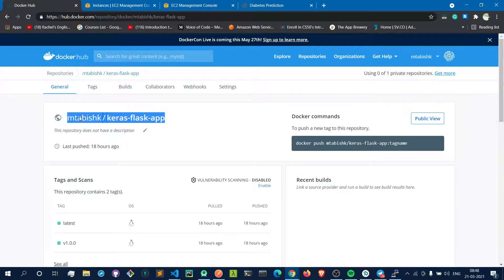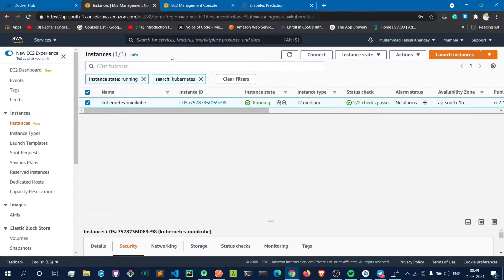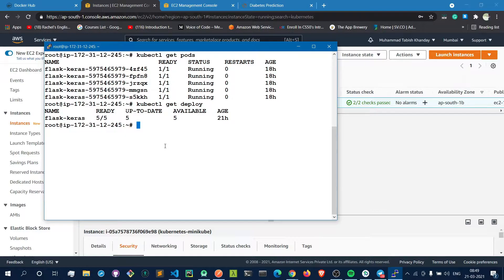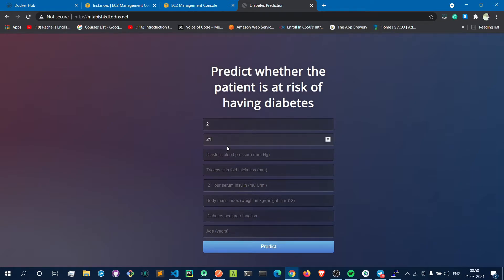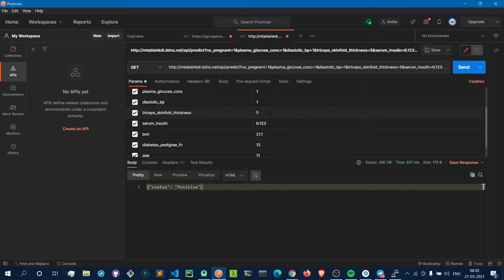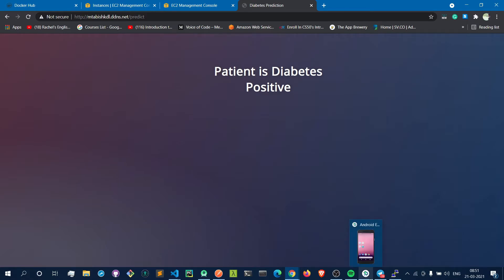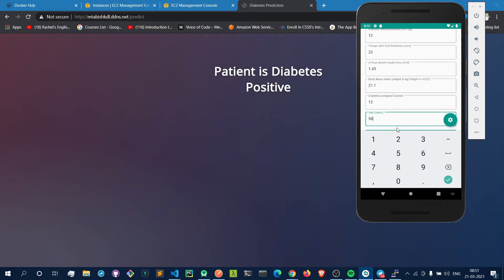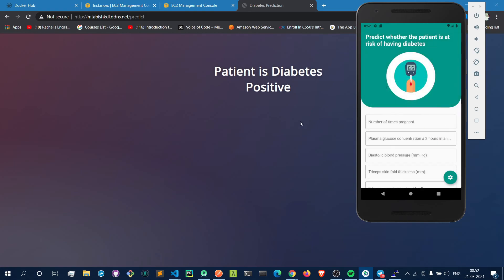Diabetes Prediction using Deep Learning with integration of Web App, Mobile App, and API. 🔥🔥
This project integrates Deep Learning with Web App, Mobile App, and API. 🔥🔥

In this project, I have used "Pima Indians Diabetes Dataset" to create a deep learning model with almost 80% accuracy. Then I created a Dockerfile to create a container image in which I am running a flask app and used this model in it. For deployment, I am using AWS Cloud and I have launched minkube on an EC2 Instance for running my Kubernetes Cluster. This K8s cluster is running a deployment containing 5 pods of my container image. Finally, I used a service to expose my deployment to the outside world.